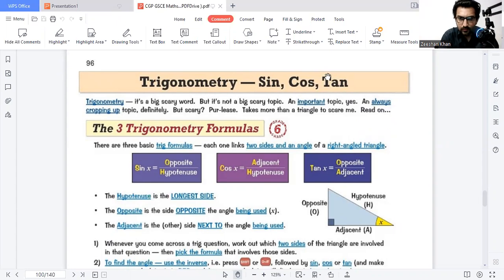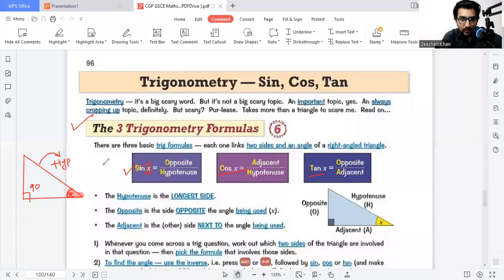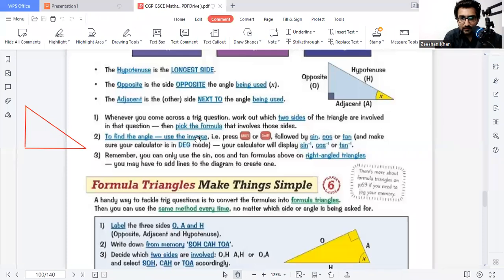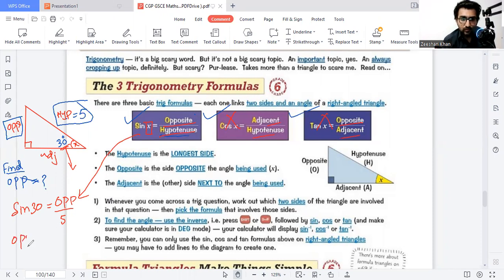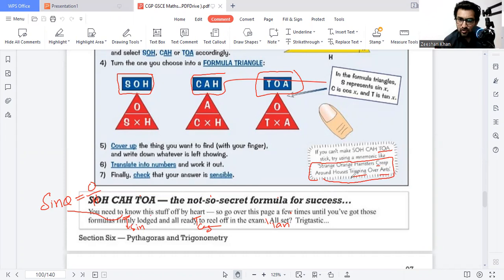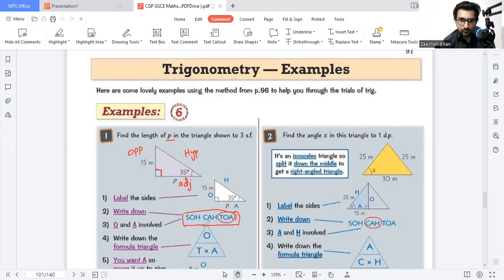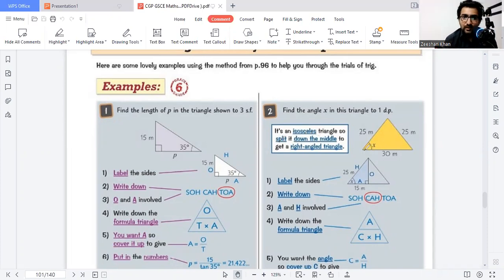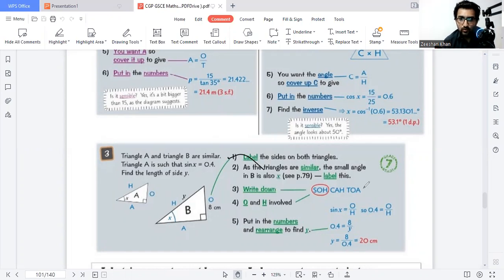Trigonometry Sin Cos Tan | GCSE Math